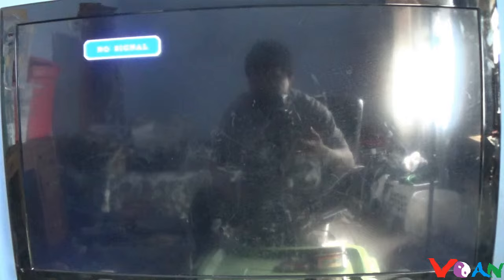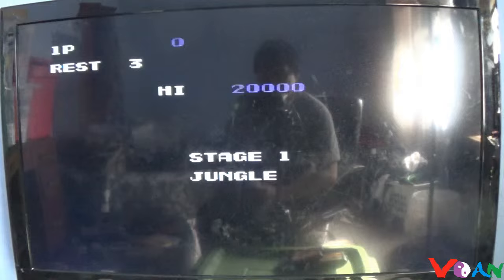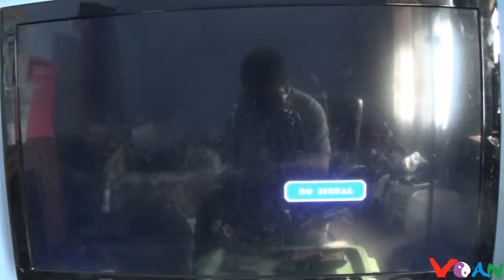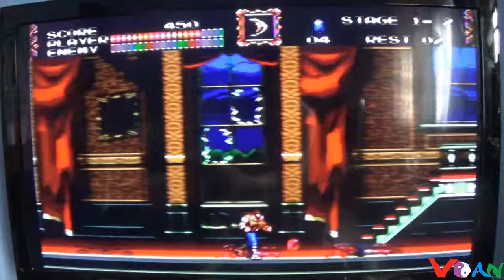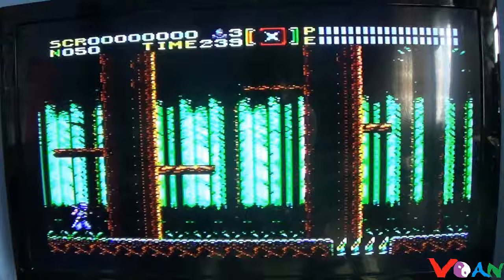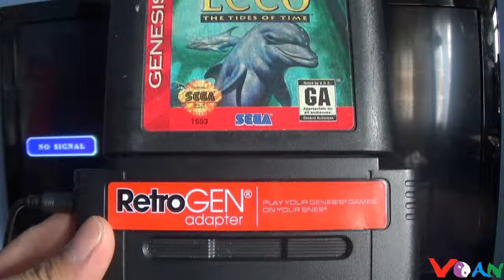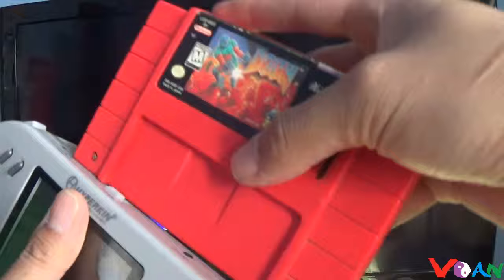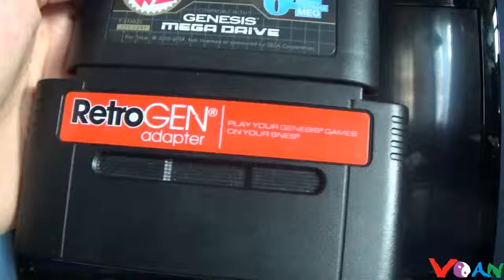Adapters and Cartridge Testing (Video Response to Lincoln Williams)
This is a video response to one of my subscriber, Lincoln Williams in regards to the RetroPort and RetroGen adapters compatibility with the SupaBoy. Also I'm going to test Star Fox and Doom on both portables as well and see if they work since there are many claim that one or the other may not work with these systems.